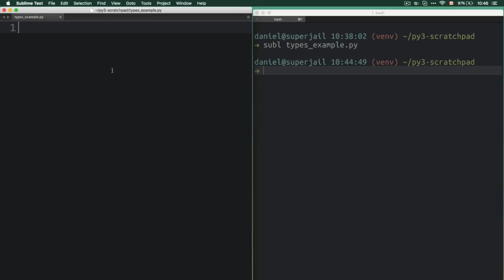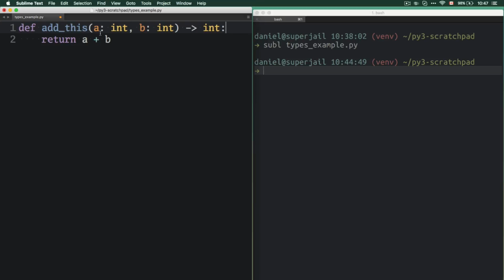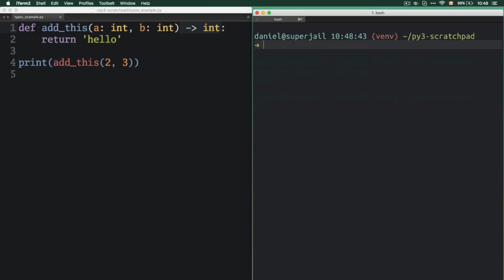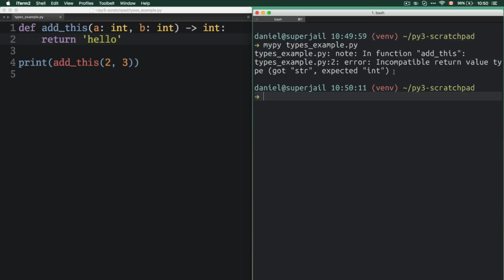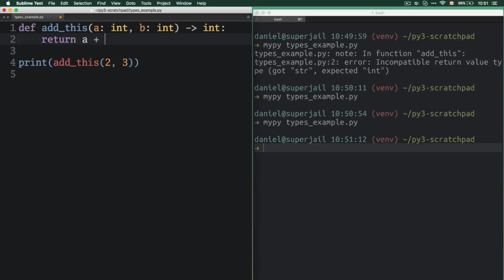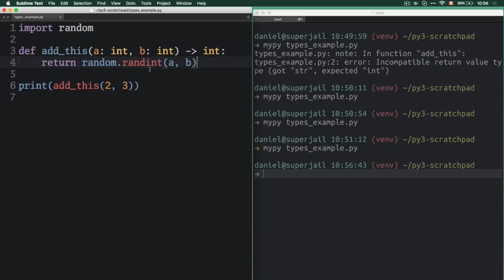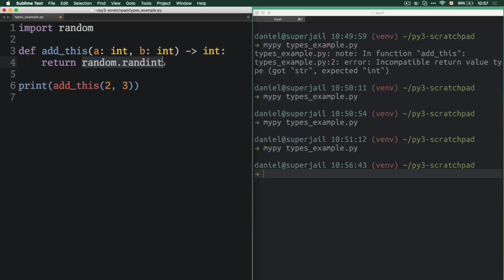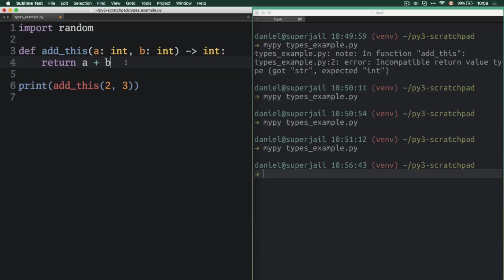Type-Checking Python Programs With Type Hints and mypy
► Avoid the bugs that Python type hinting will catch in the first place and see how to write clean and Pythonic code

Get quick intro to Python type hinting using the mypy type checker, in order to catch bugs and improve the quality of your existing Python code.

In this video I'll walk you through a simple example of what Python's new type hints allow you to do, then I'll show you how to install and use the mypy type checker as a static analysis tool from the command line. At the end you'll get an outlook of the future of type checking and the type hinting syntax in Python.